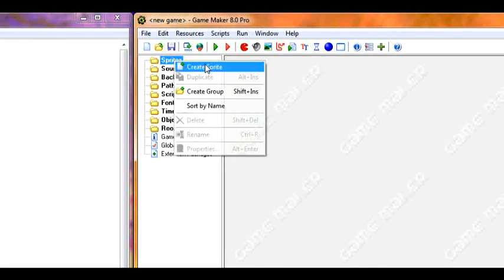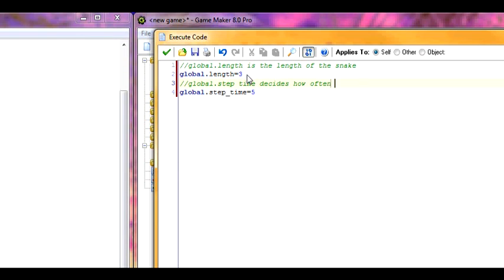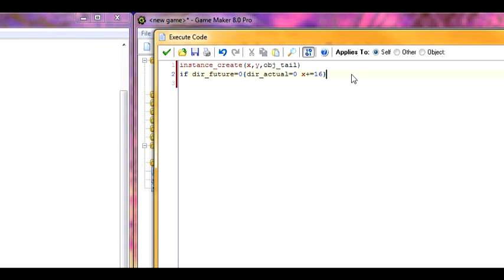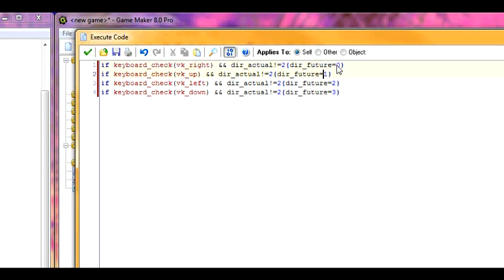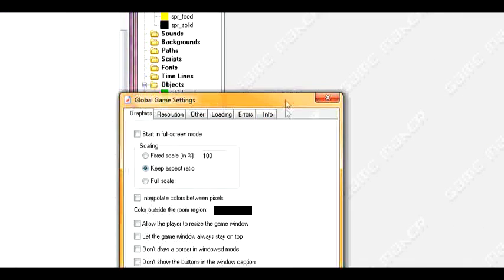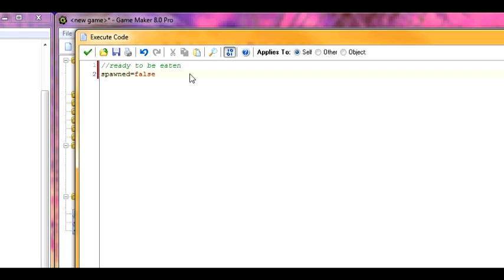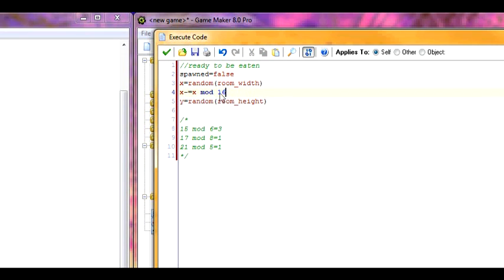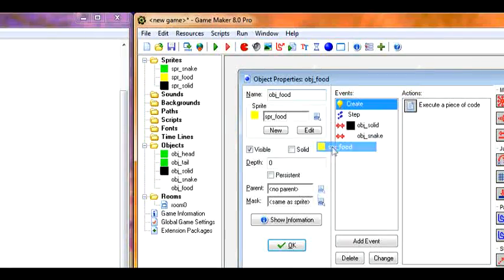RTG "Snake Game" Game Maker Tutorial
This is my next Retro Games video I hope you guys like it.